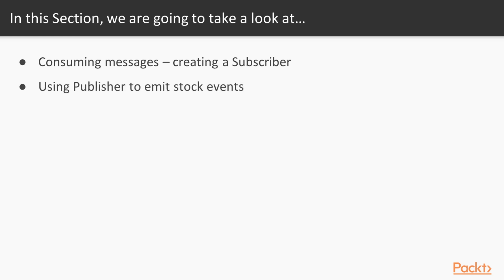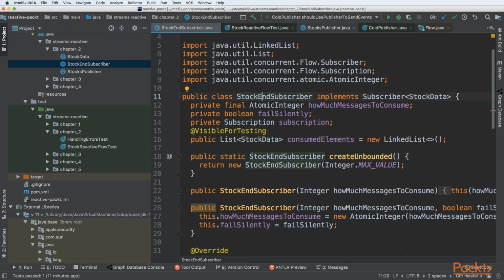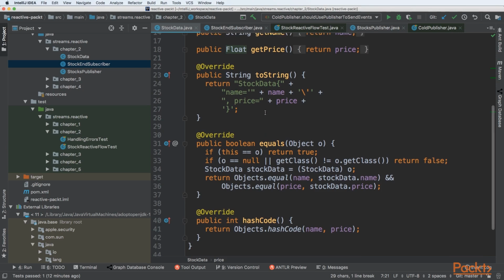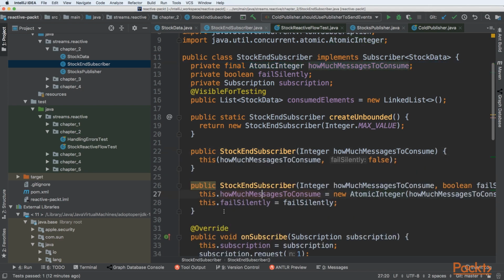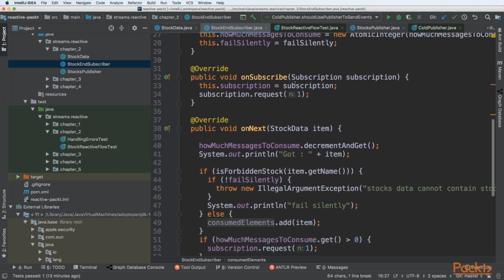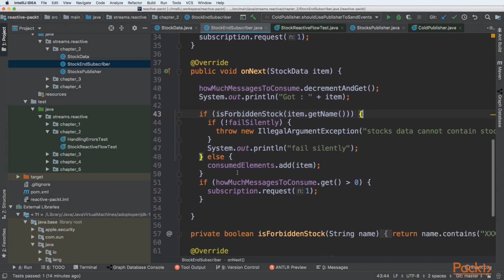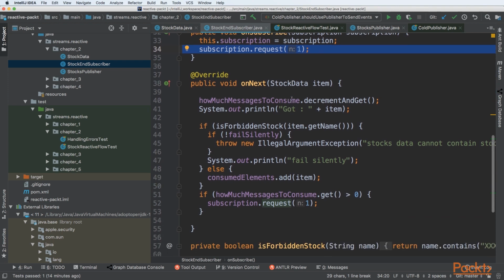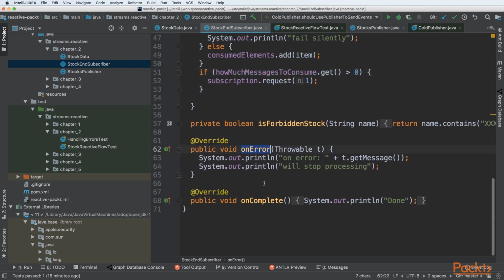Hands-On Reactive Programming with Java 12: Consuming Messages: Creating a Subscriber|packtpub.com